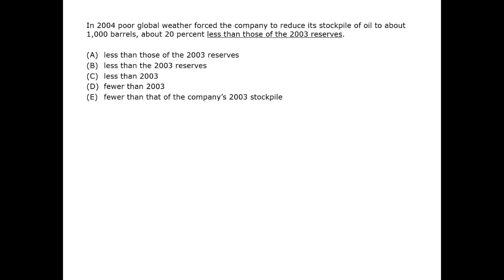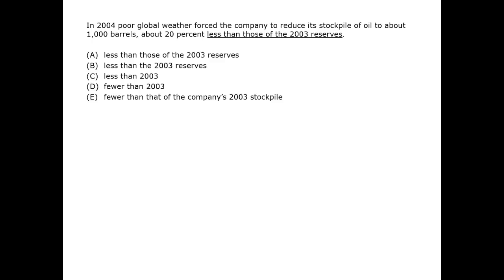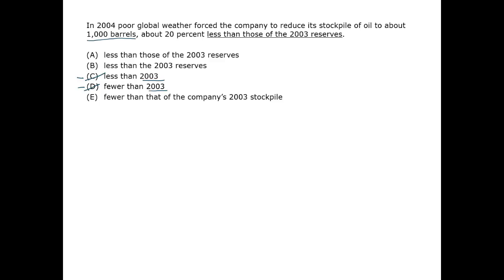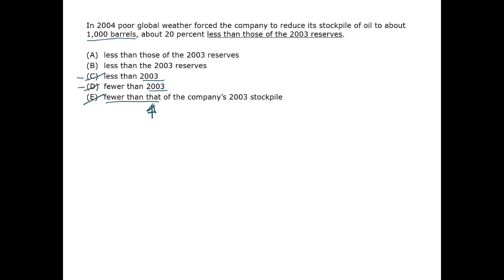1,000 Barrels - GMAT Free - GFSC6